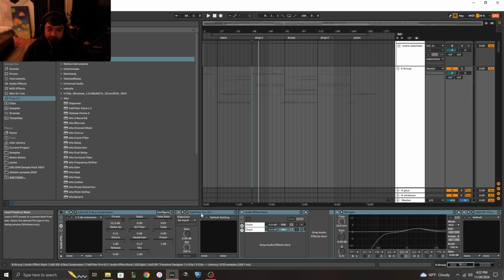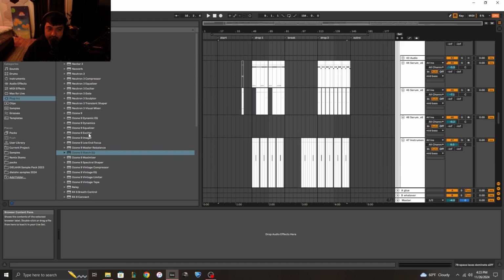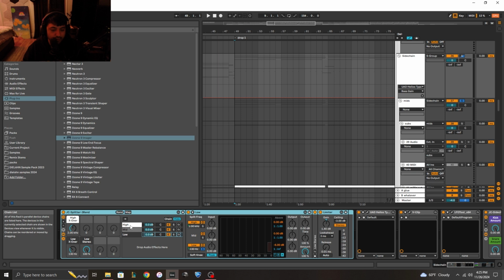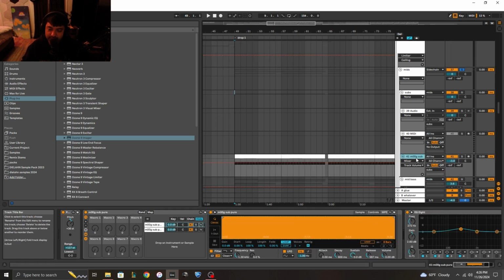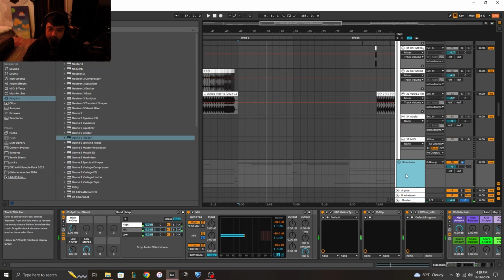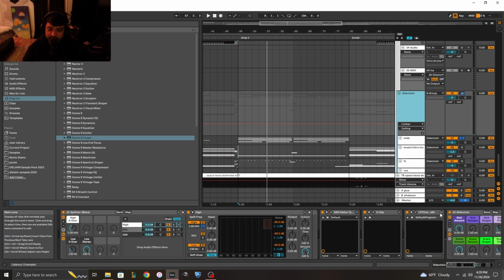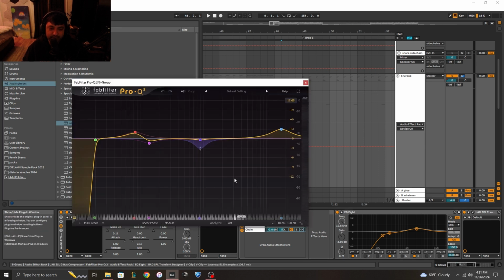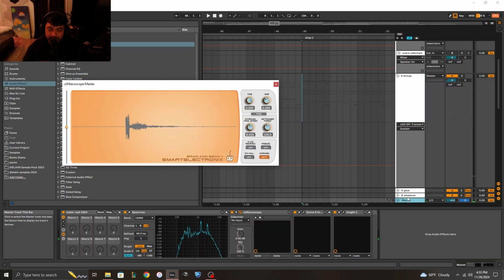How To Mix LOUD (-2 LUFS) Tutorial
Hey there YouTube! In this video I'll show you how I hit around -2 lufs in my tune "Crusade" which comes out December 3rd! It includes a break down of volumes and group buss processing as well as some super secret plug Ins I use on the master channel.